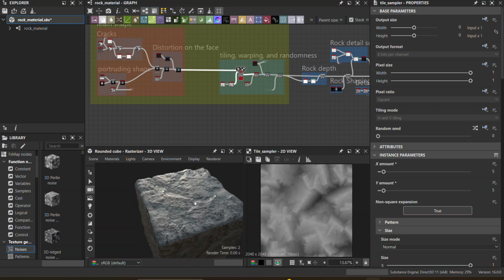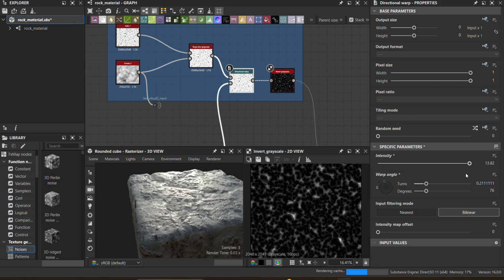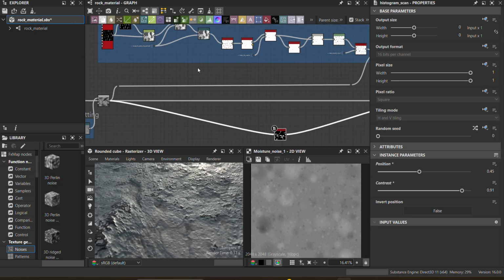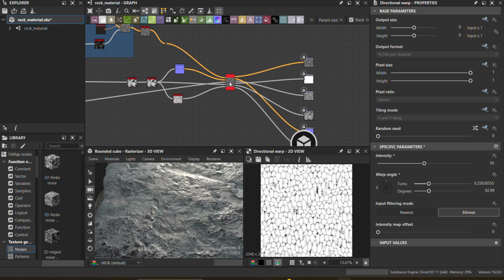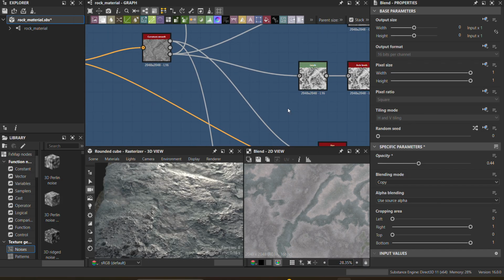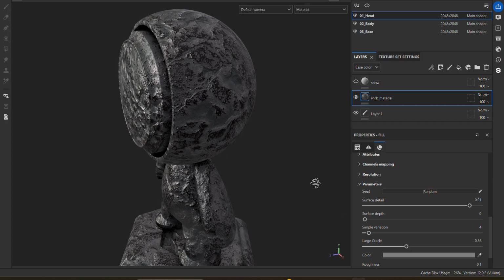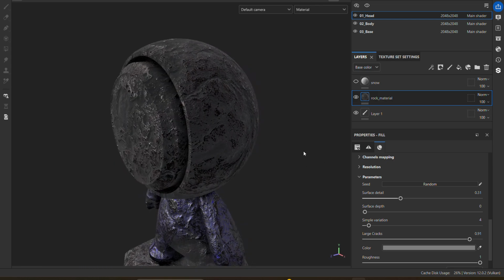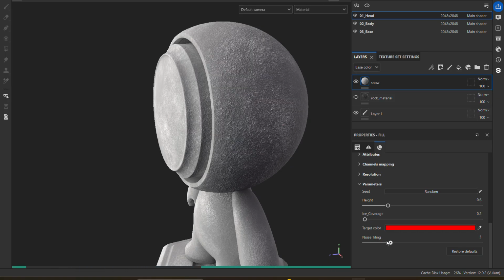iceCaveSubstances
Made a snow and rock material in substance designer for the ice cave scene I'm working on. These textures materials have exposed parameters that can change the look and color for customizable features.